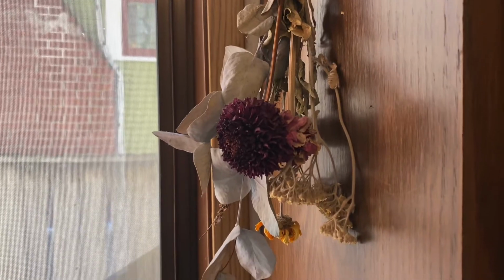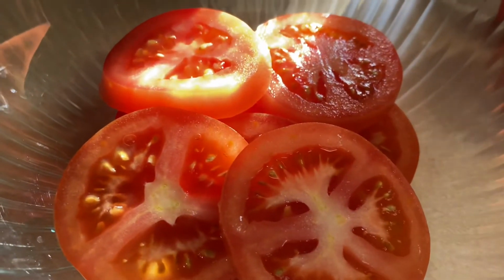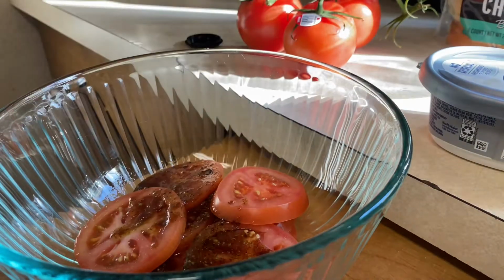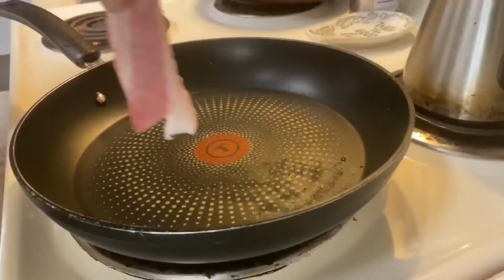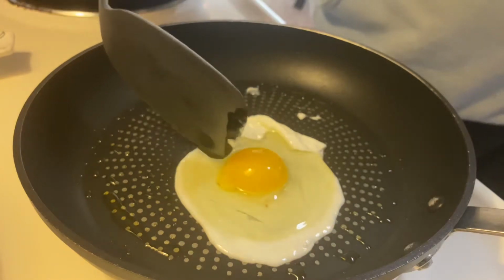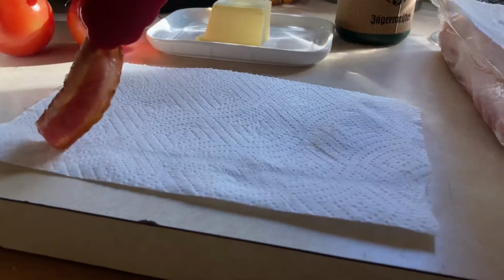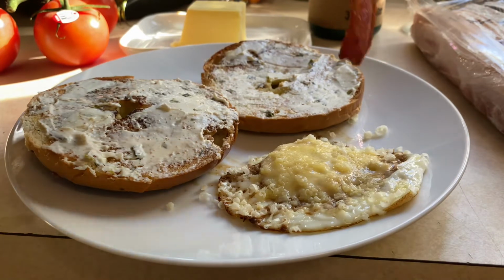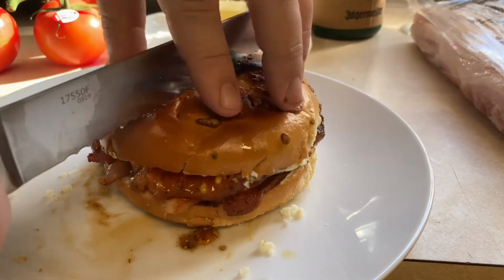Something new!!! - Bougie Bagel Breakfast Sandwich Cooking Video!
Hey gang!

I know I’ve been gone for a while, and I apologize about that. Today, I felt inspired to create something fun and new, and so I decided to show you all how I make my favorite breakfast sandwich! I had so much fun making this video, and I really hope you have fun watching it.